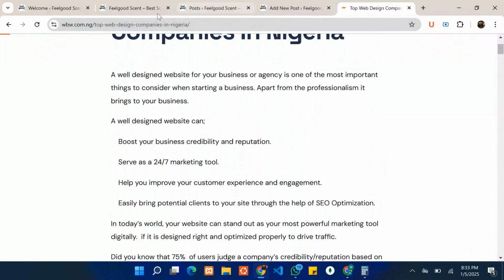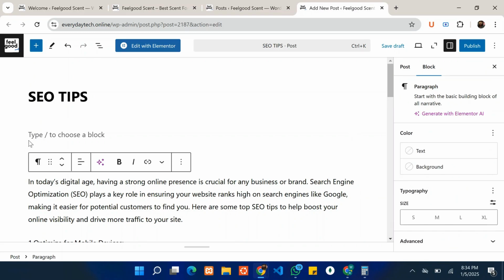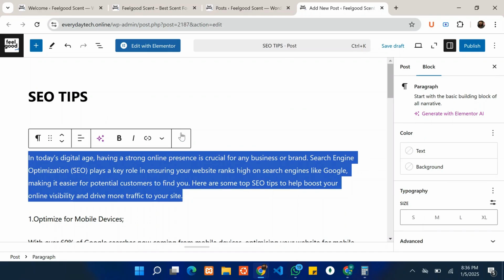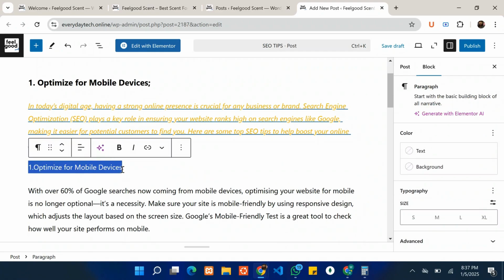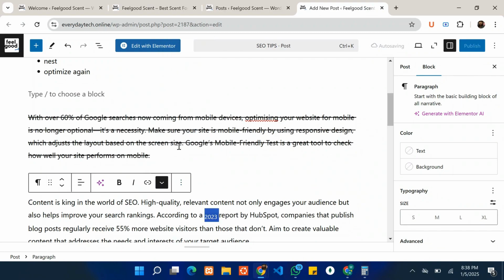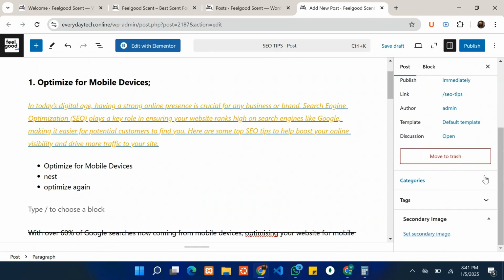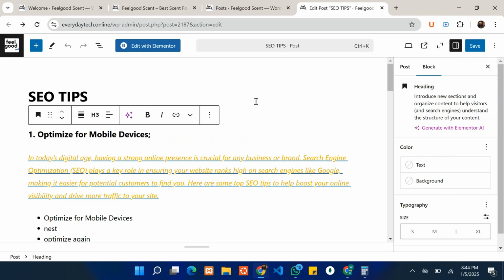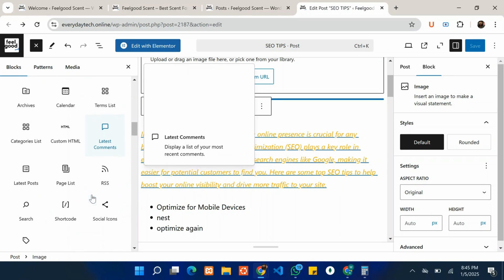How to Make A Blog Post on WordPress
Learn how to create a blog post on WordPress in this easy-to-follow tutorial. I'll guide you through the entire process, from writing your draft to publishing your post.

This video will show you step-by-step how to create a blog post on WordPress. I'll cover everything from writing and formatting your content to adding images and videos, optimizing your post for search engines (SEO), and finally publishing your blog post to the world. Whether you're a beginner or need a refresher, this tutorial will have you blogging like a pro in no time.